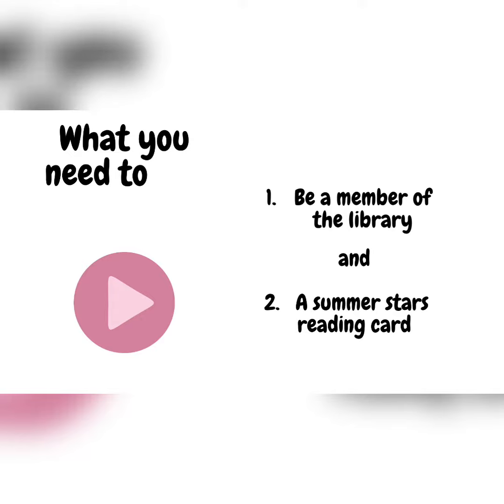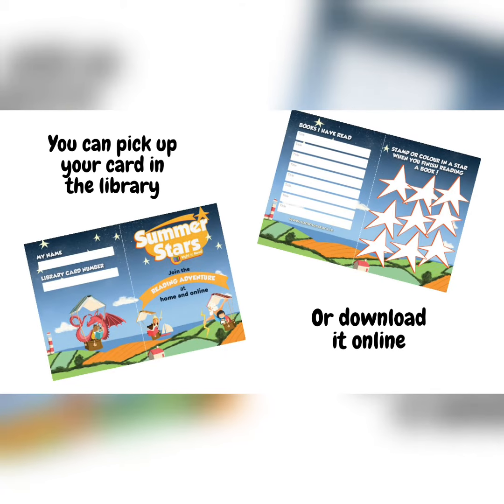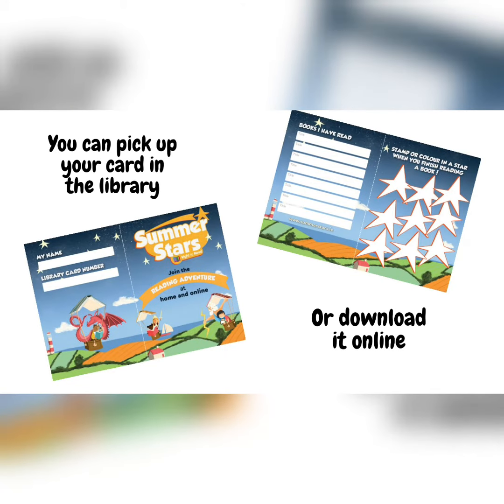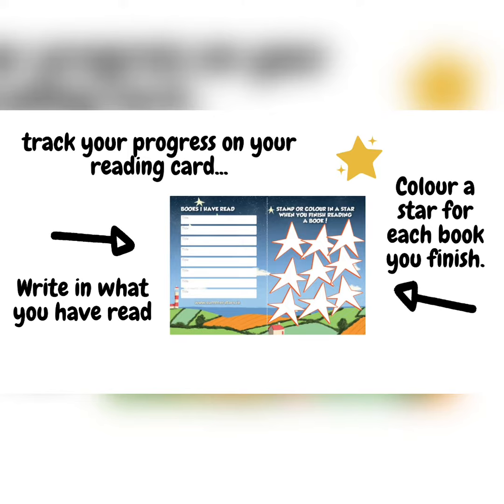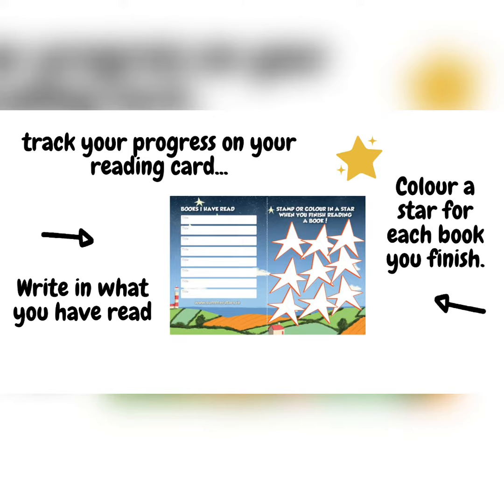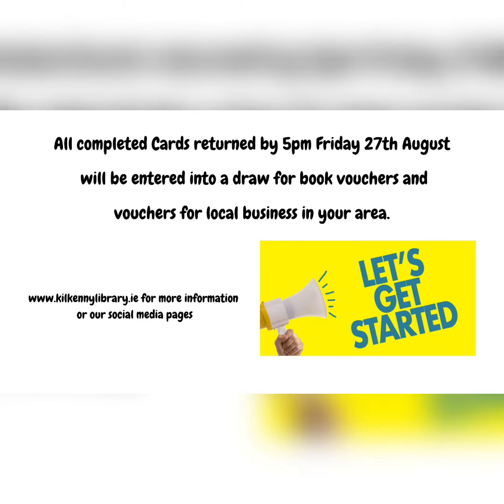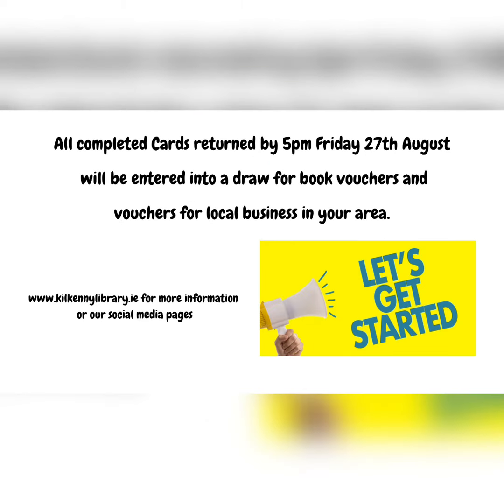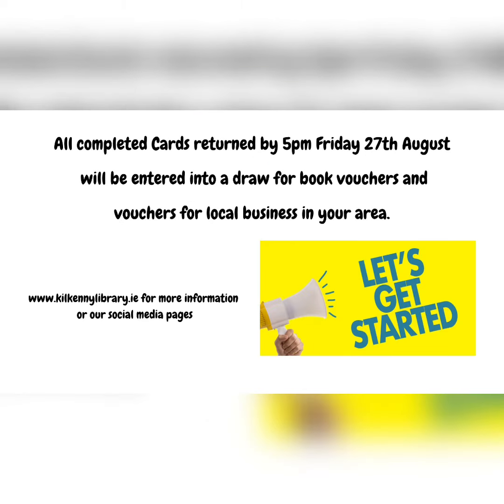Kilkenny Library: Summer Stars Reading Challenge for Children 2021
Learn all about how our Summer Stars Reading challenge works! To join the challenge, contact your local library or see kilkennylibrary.ie. This is part of our Right To Read Literacy Campaign, helping children stay reading throughout the summer.